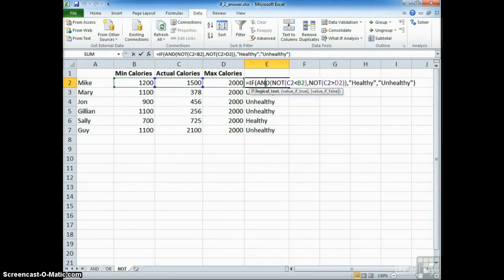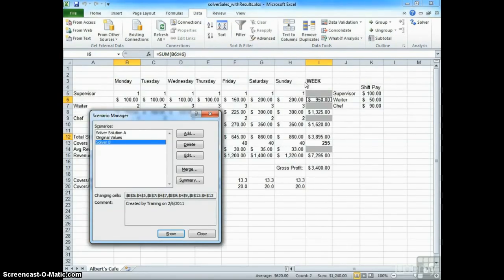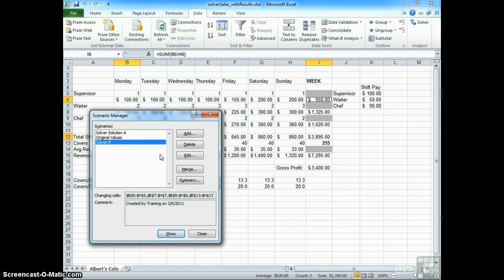Advanced Excel Training - Online Excel Course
Become a expert and learn to use Excel like a Pro. A Verifiable Certificate of Completion is presented to all students who undertake this course.

This Excel 2010 advanced training course, follows up from the Beginners Excel 2010 course by delving even deeper into the features and functions of this powerful spreadsheet software.

Microsoft Excel 2010 is much more than a quick way to add up numbers. In this online course, you will learn advanced features such as nesting IF statements, how to calculate the Mean of a group of numbers using AVERAGEIF, SUMIF and more. You will learn about performing lookups with HLOOKUP and VLOOKUP. This tutorial also covers Sparklines, and goes in-depth with Pivot Tables and Charts. Finally, you will learn how to create and record your own Macros.

This advanced video course is not for beginners. You should have a firm grasp of the basics before taking this Advanced Excel training course. By the conclusion of this advanced computer software tutorial for Microsoft Excel 2010, you will have mastered the advanced features and functions of this software. Working files are included to allow you to follow along with the same files the author trains you with.